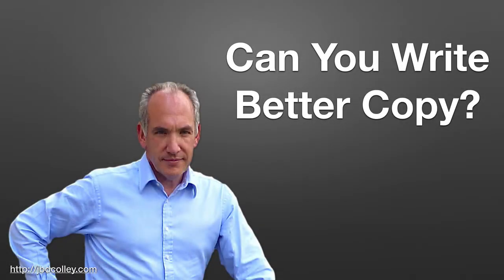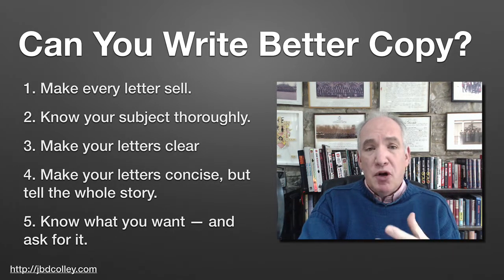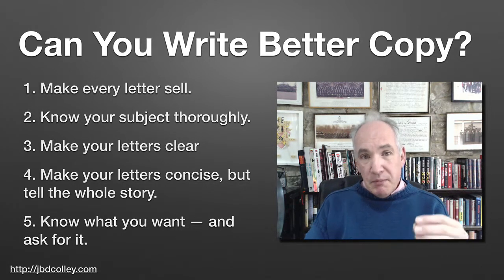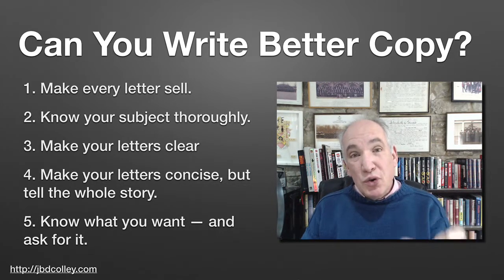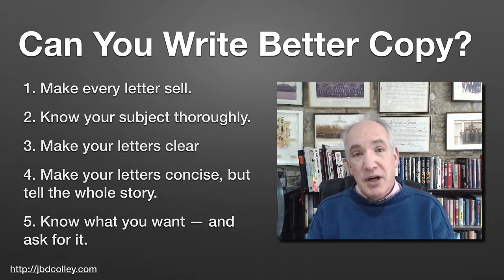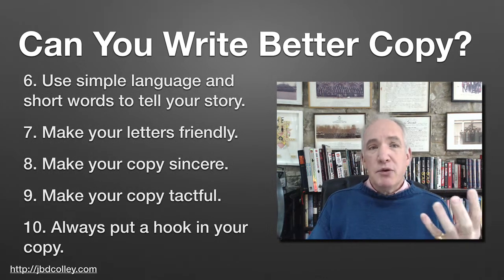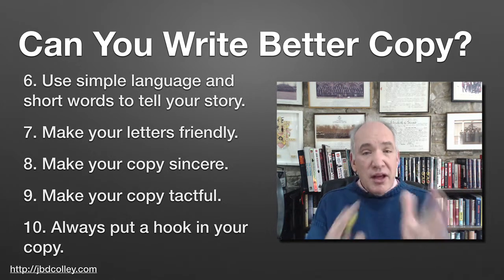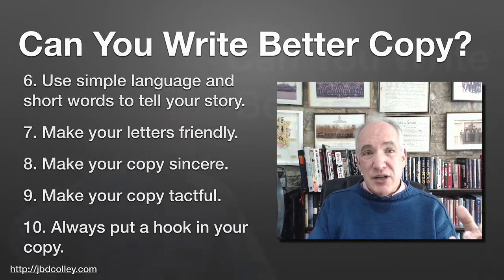"Copywriting": Can You Write Better Copy? | Copywriting Tutorial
Check out my Skillshare class: "Copywriting - How to Write A Sales Letter That Sells".

❤My Udemy Copywriting Courses
❤Copywriting 101 Essential Copywriting Skills For Success